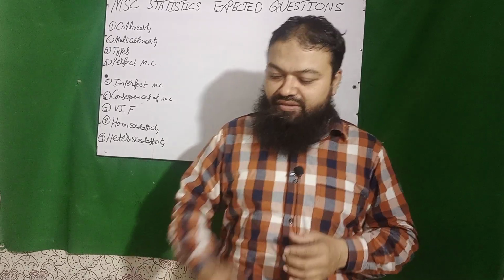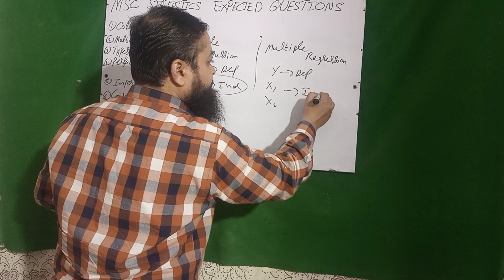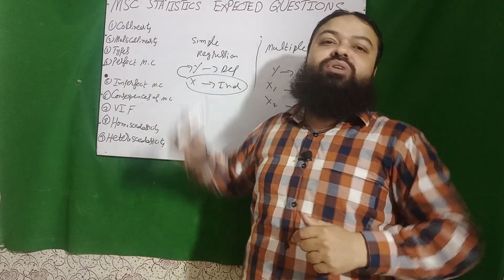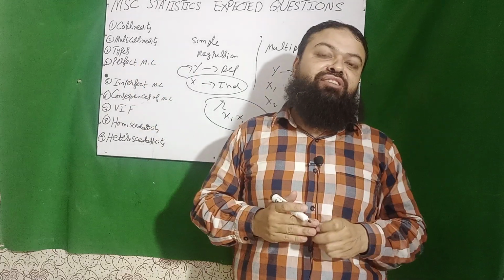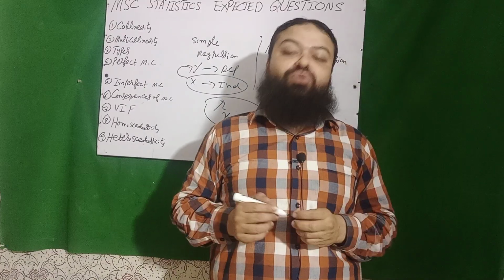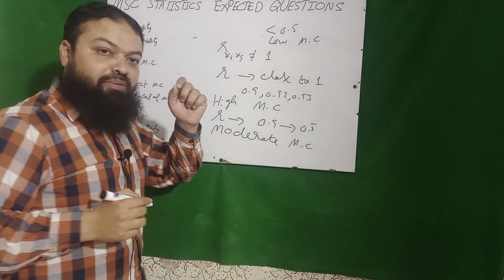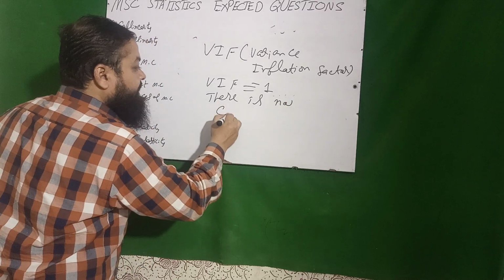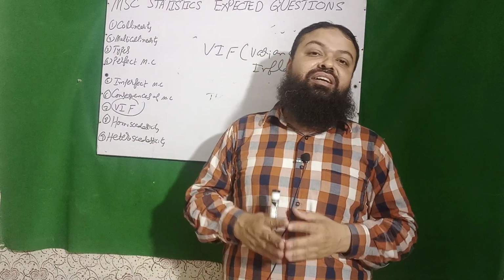MSC STATISTICS EXPECTED QUESTIONS